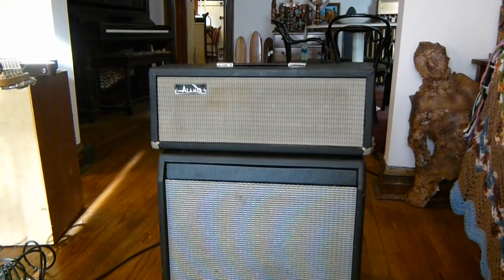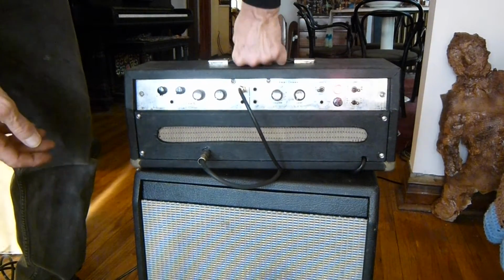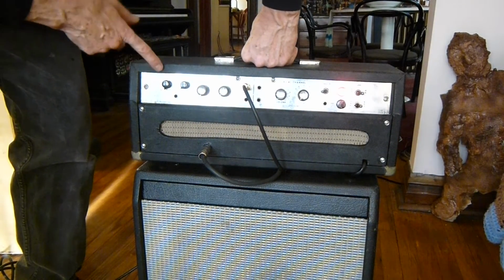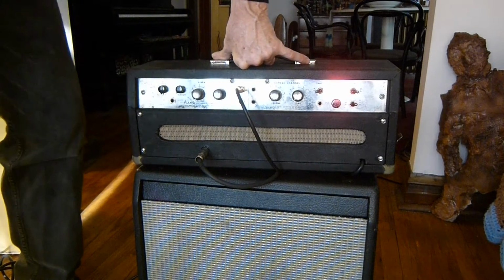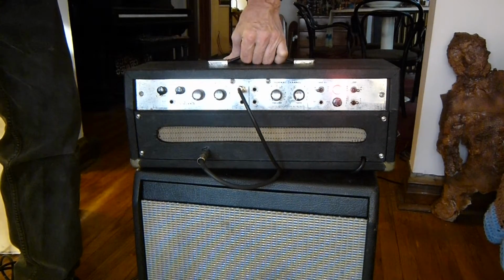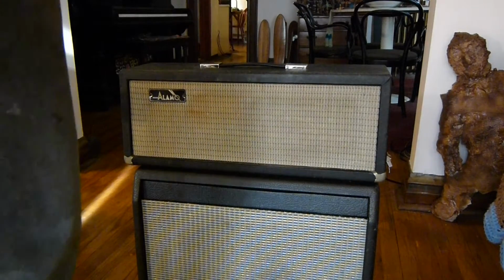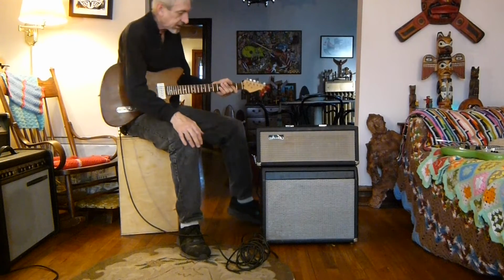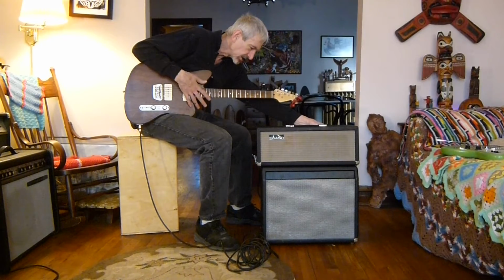Alamo Galaxy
Restored Alamo Galaxy guitar amp head.